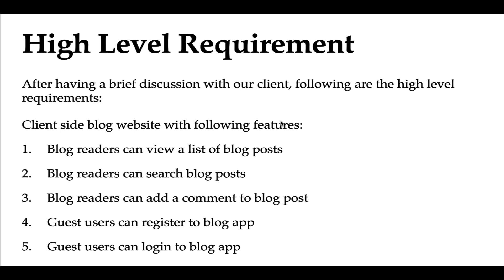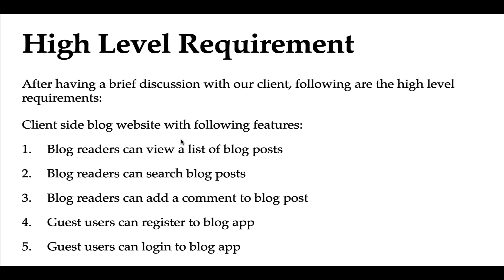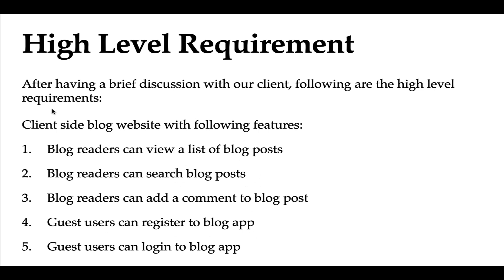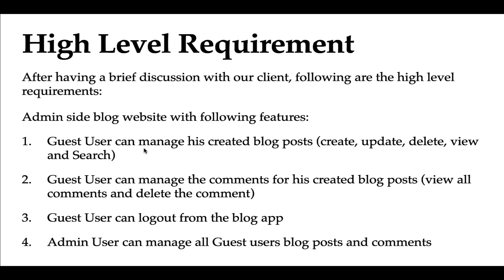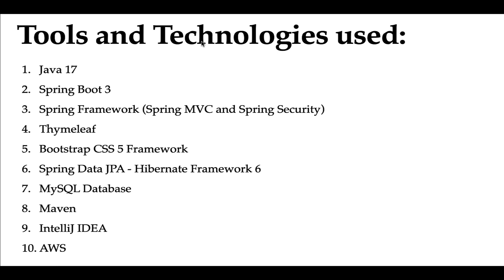Understanding Project High-Level Requirements for Blog Web Application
In this lecture, we will understand project High-Level requirements for building a Blog web application.

Udemy Course: Spring Boot Thymeleaf Real-Time Web Application - Blog App